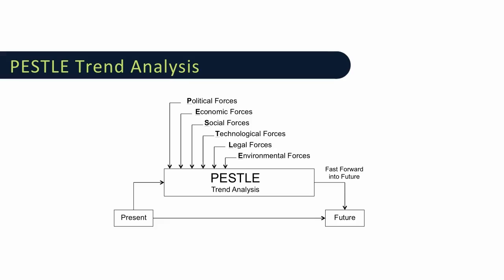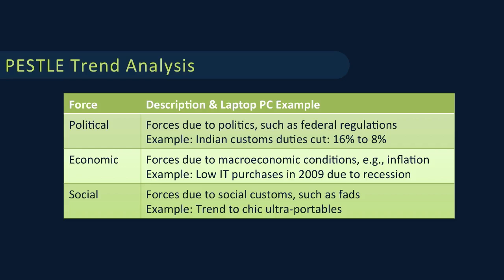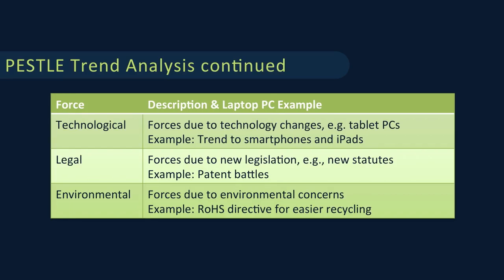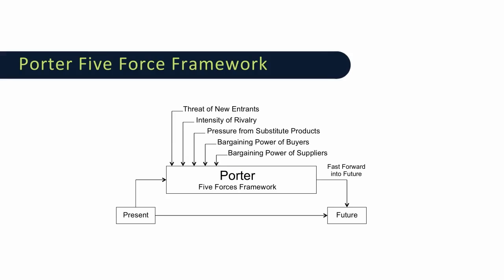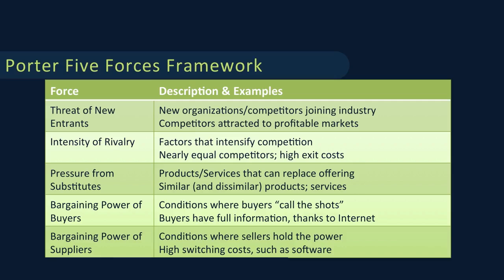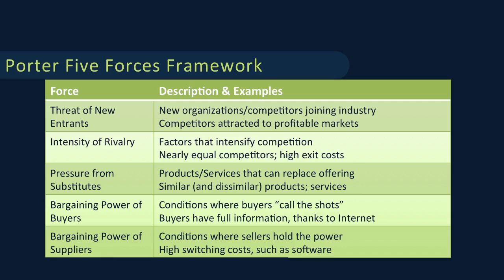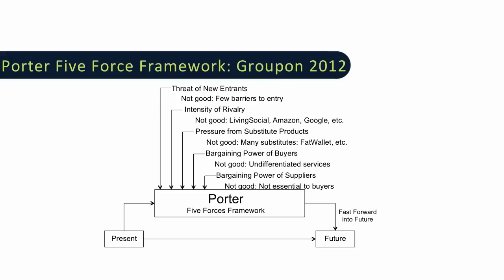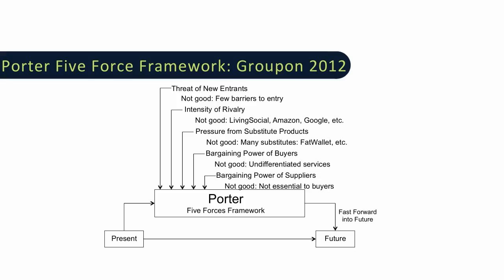Lecture 2 3 Market Trends